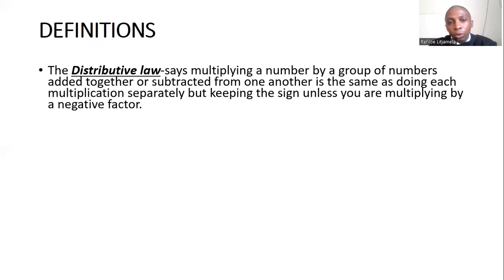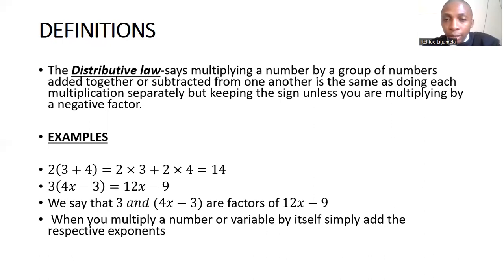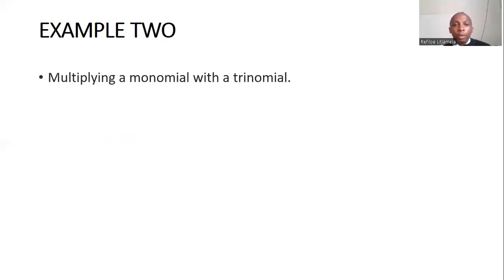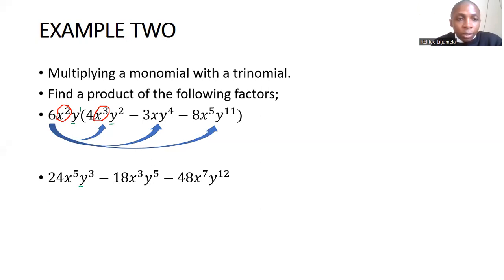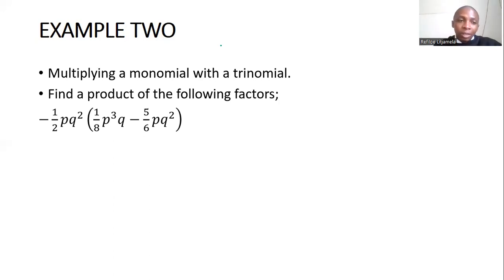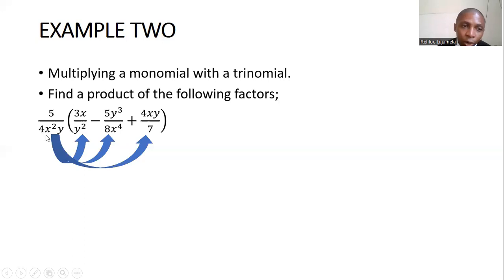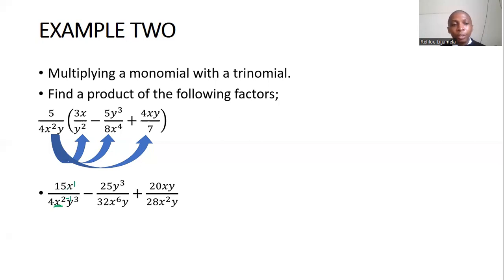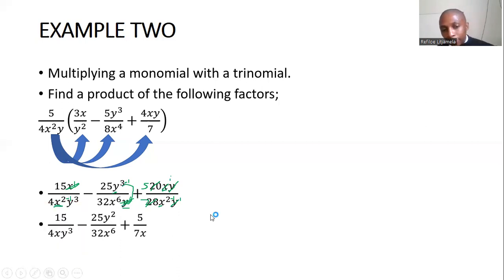Mathematics; finding a product